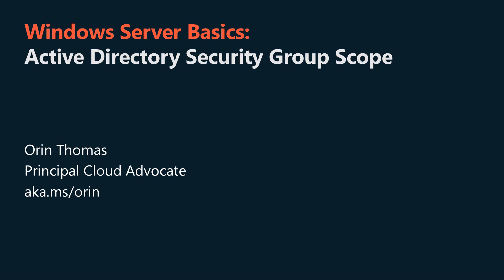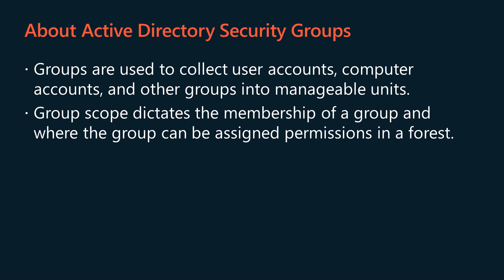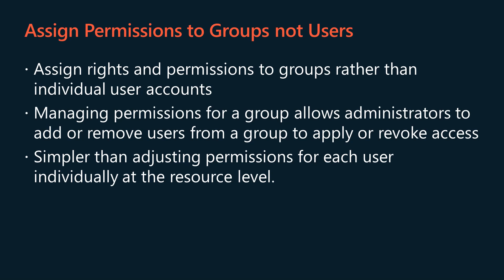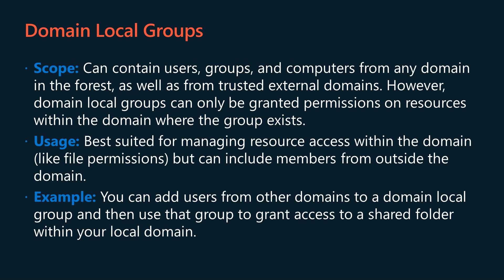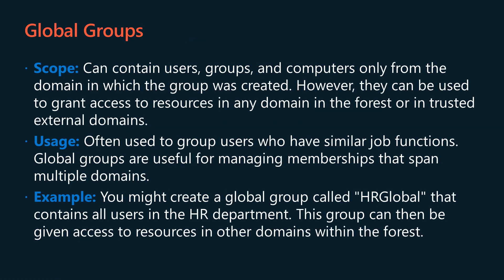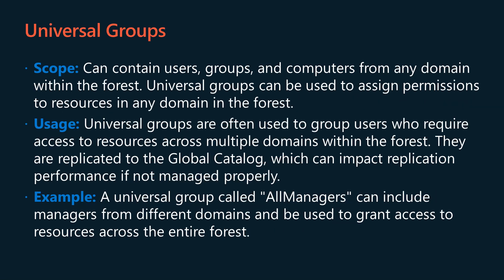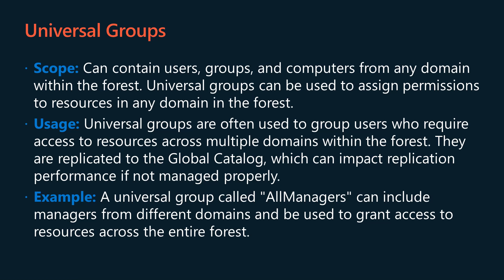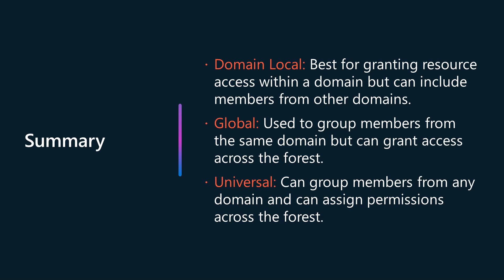Windows Server 2025 Basics: Active Directory Security Group Scope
Windows Server Basics video on Active Directory security group scope.